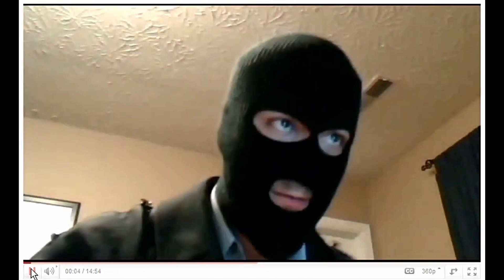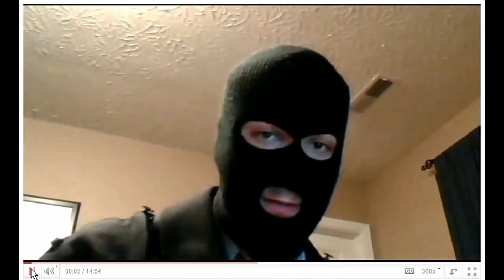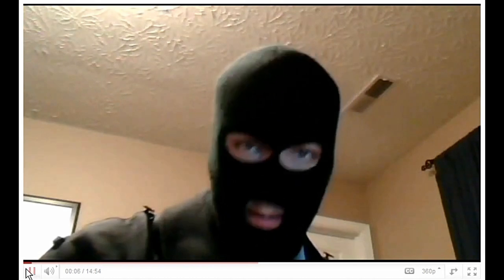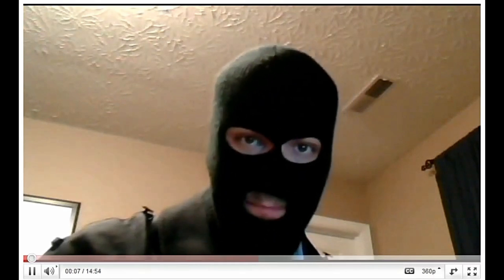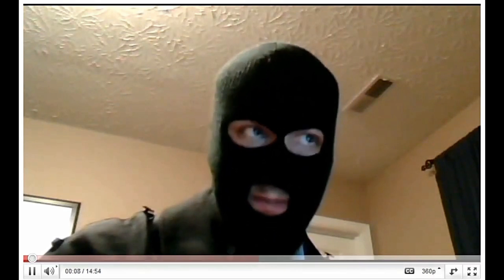Oblivion NPC Dialogue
Rest In Peace Chang...